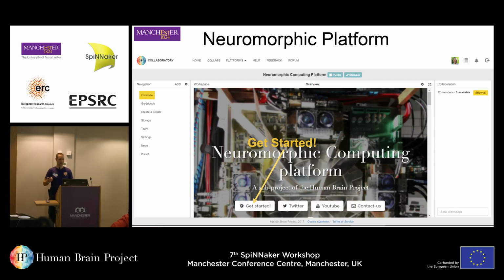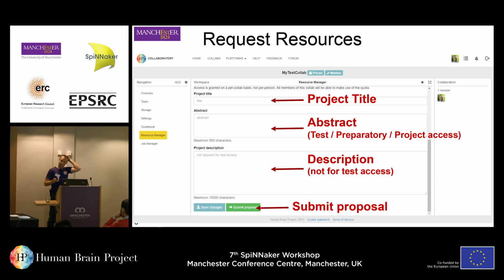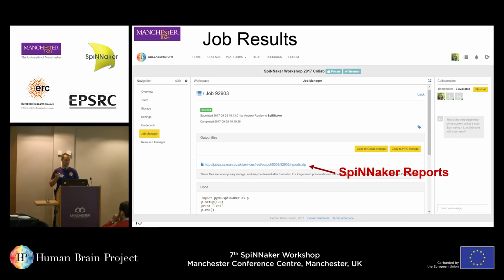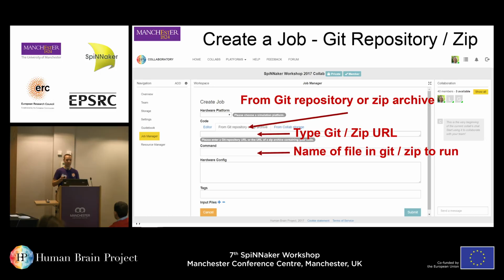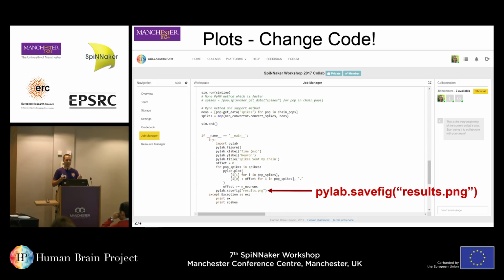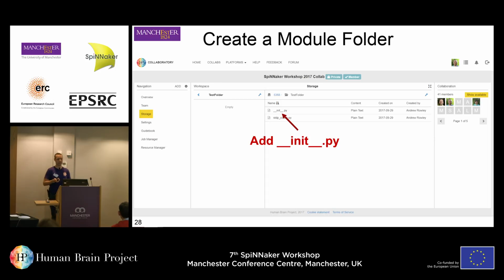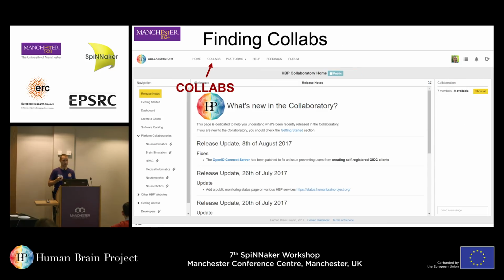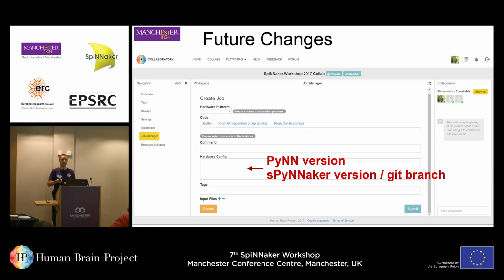Andrew Rowley - Using the HBP Portal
Using the HBP Portal
Speaker: Andrew Rowley, The University of Manchester, UK

Seventh SpiNNaker Workshop
3-6 October 2017
Manchester Conference Centre, Manchester, UK